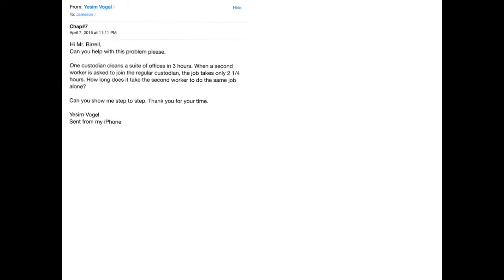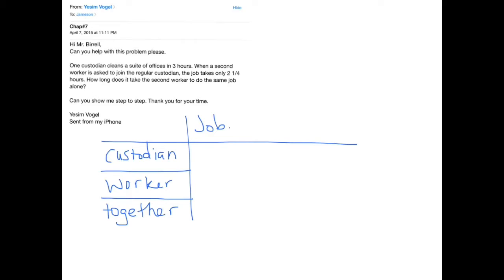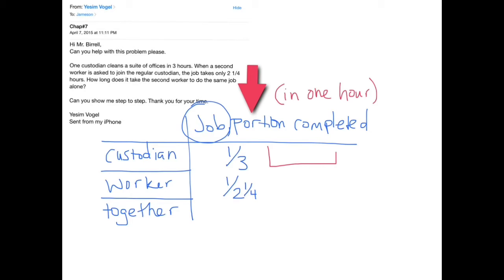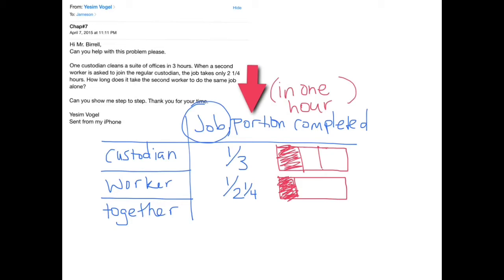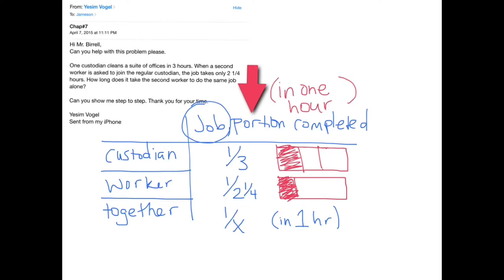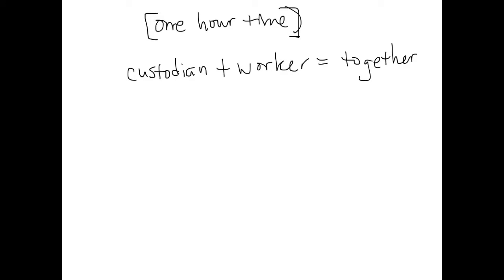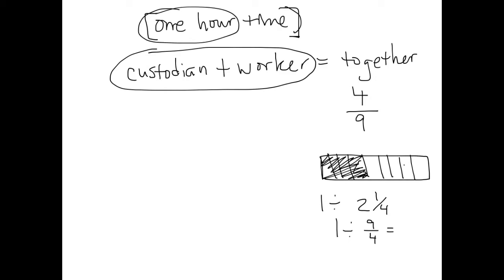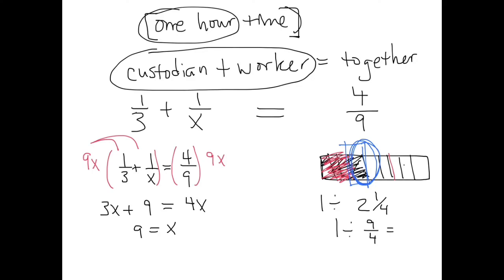proportion application example